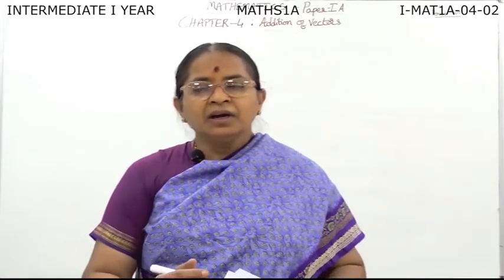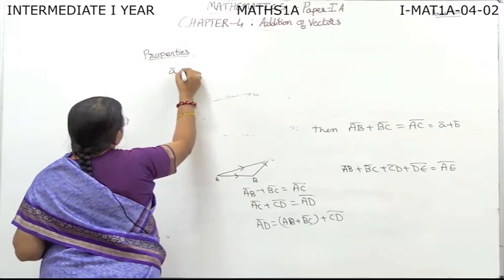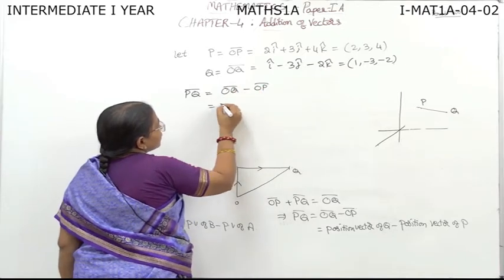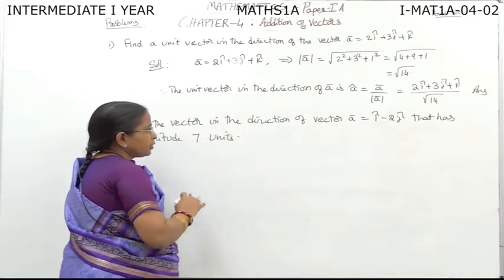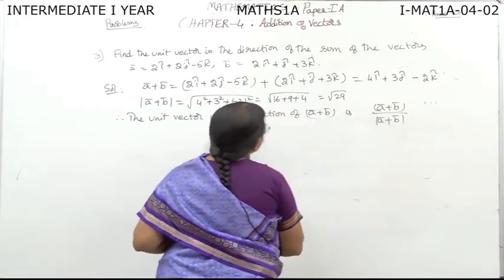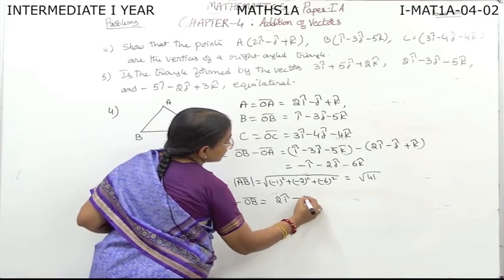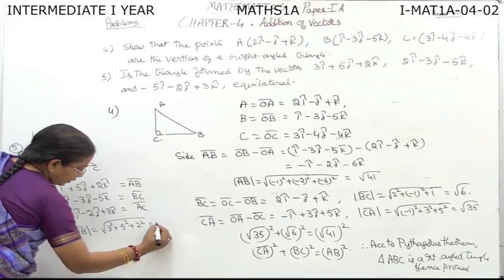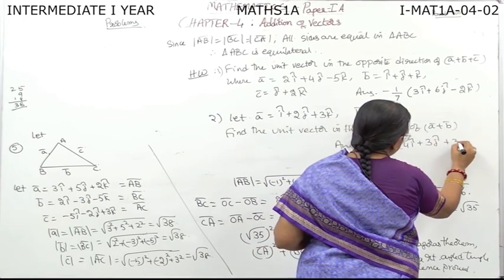ADDITION OF VECTOR - PART - 2 (MATHEMATICS - 1A)